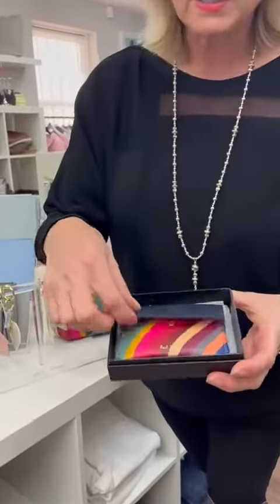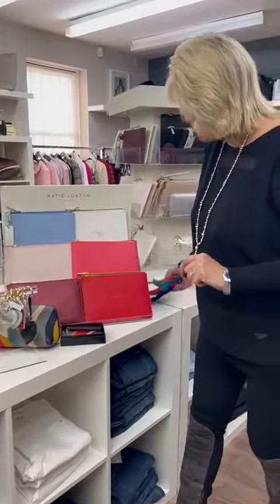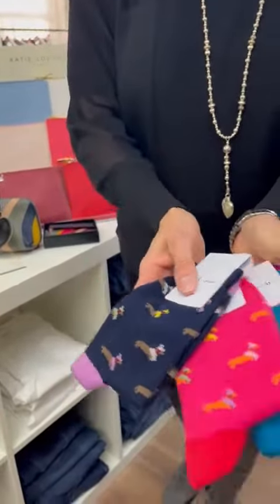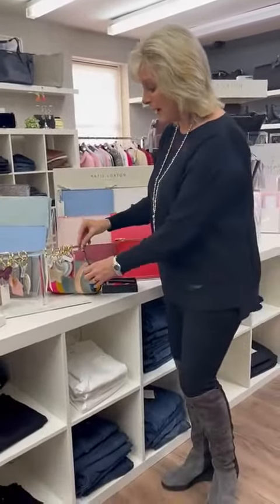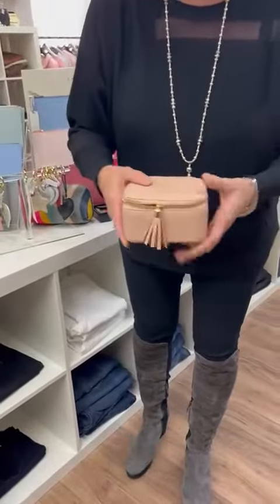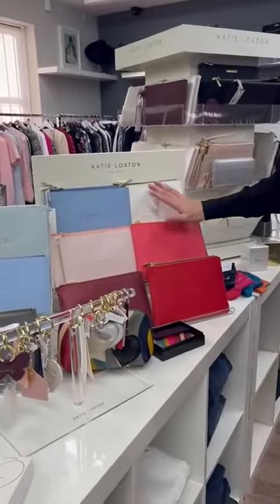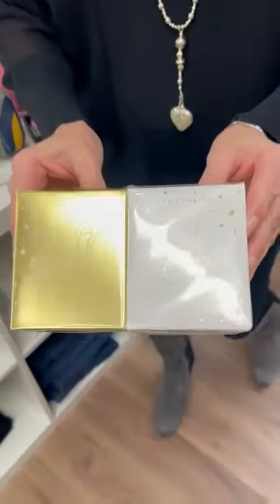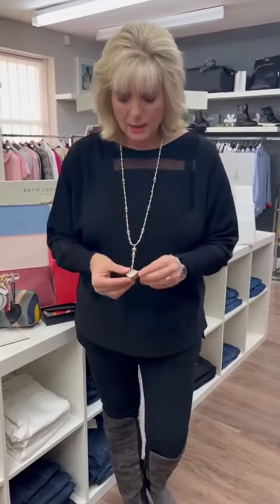Izzi s stocking Fillers Inspiration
Here is a little bit of stocking filler inspiration!
We have lots more to see in store and online
Love Team Izzi xx